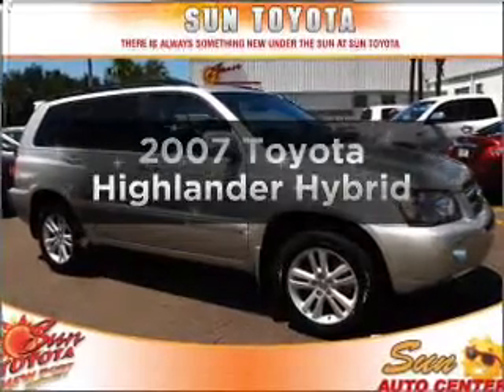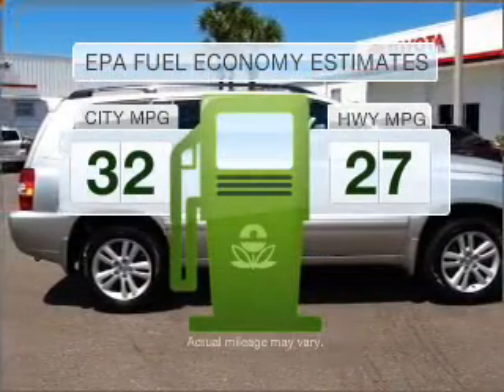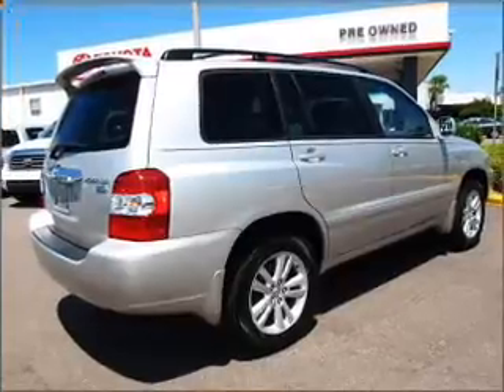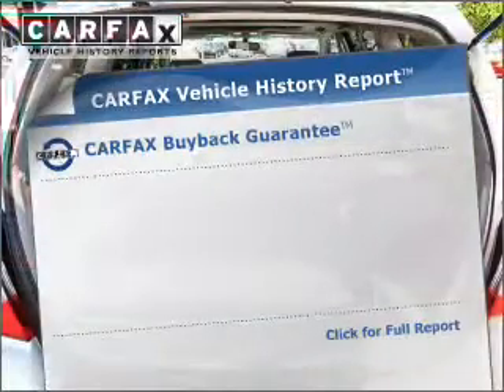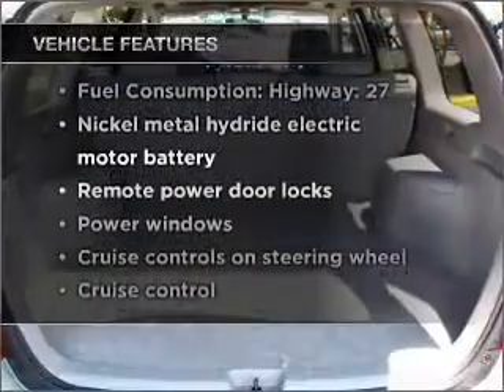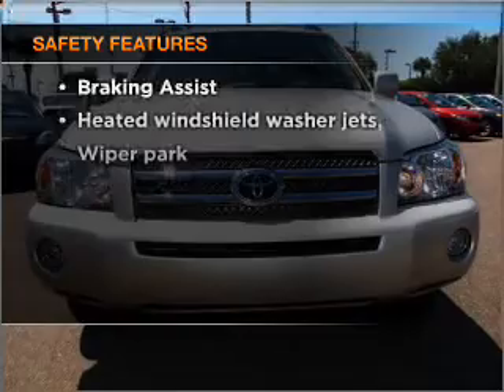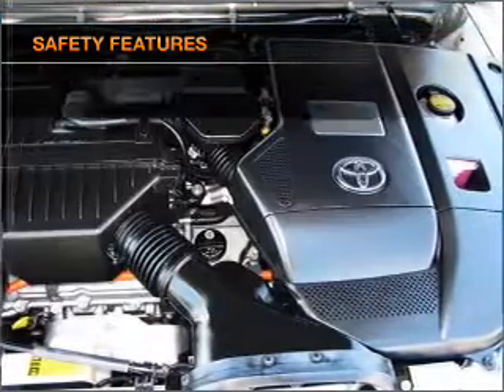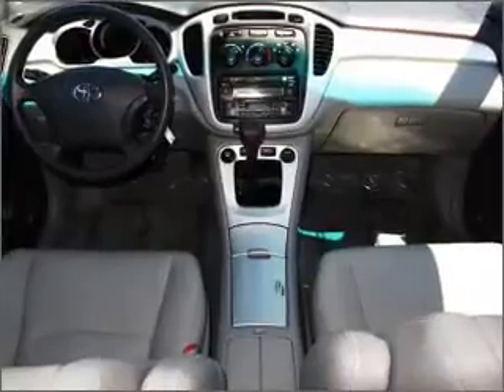2007 Toyota Highlander - New Port Richey FL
Year: 2007
Make: Toyota
Model: Highlander
Trim: Hybrid
Engine: 3.3 liter 6 cylinder 24 valve
Transmission: Automatic CVT
Color: Silver
Mileage: 71718
Address:
4023 US highway 19